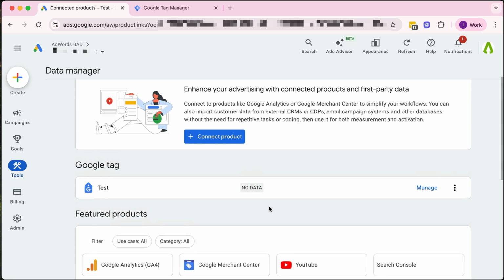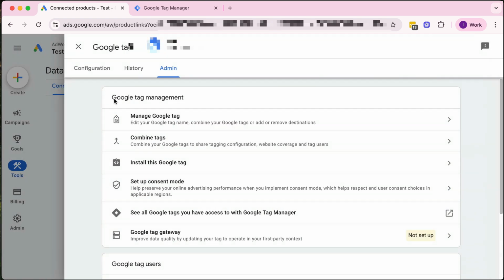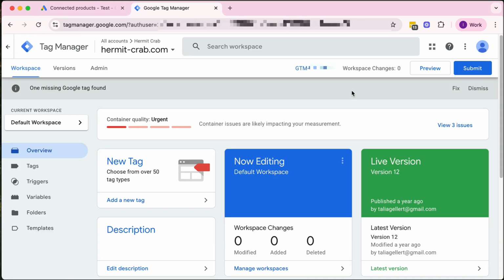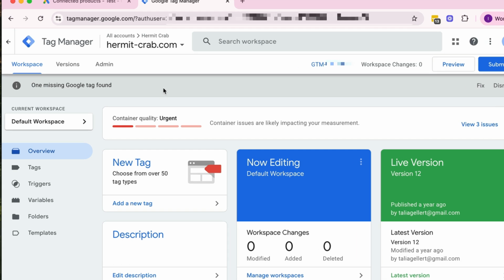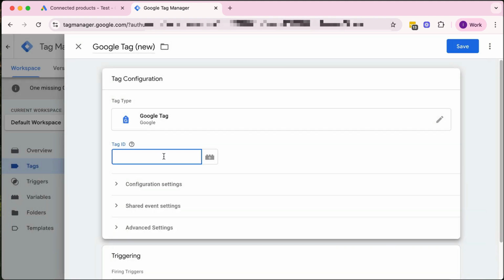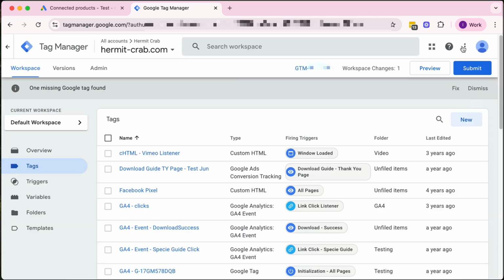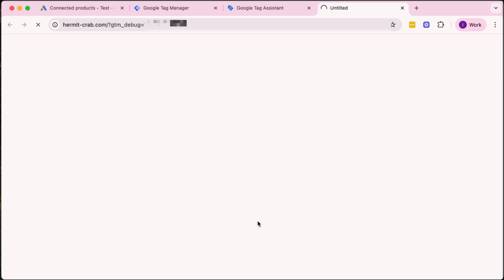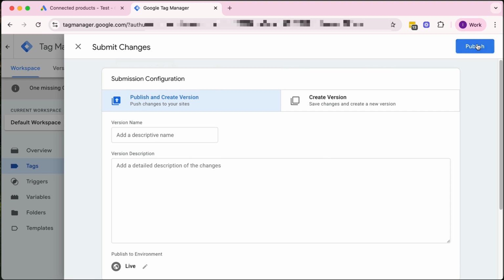Google Ads for Dentists - How to find and install your Google Ads Tag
In this video I'll be guiding you through the step by step where you can find your google tag inside your google ad account and how to upload it to your website using google tag manager.